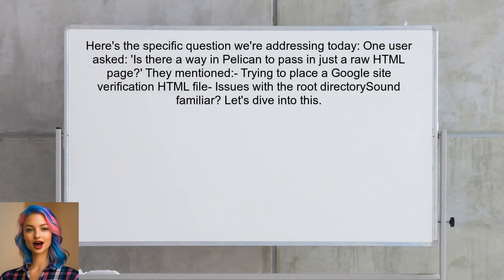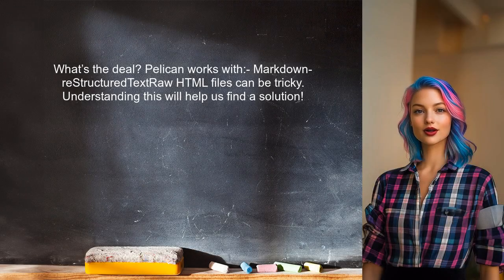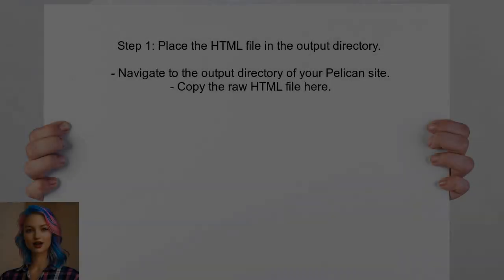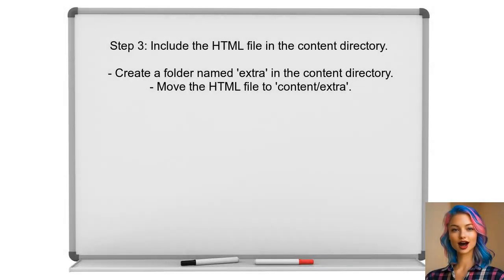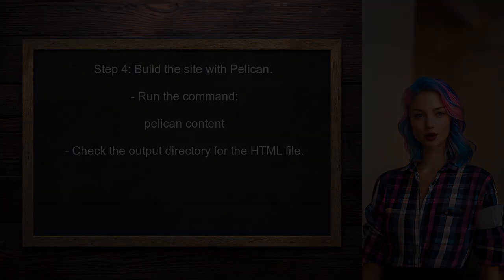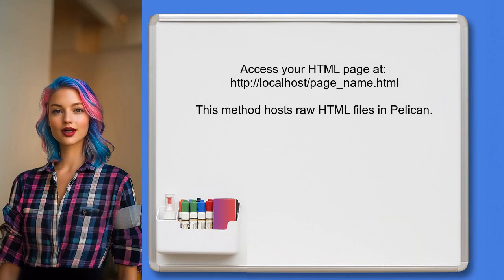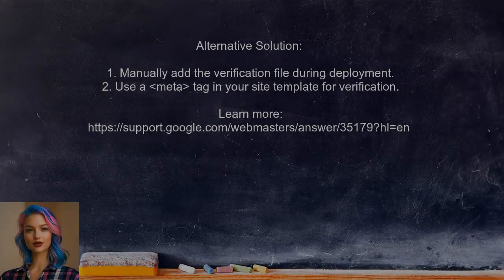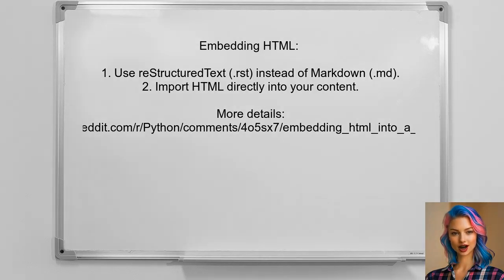How to Host Raw HTML Pages in a Pelican Static Website: A Step-by-Step Guide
In this video, we’ll explore the process of hosting raw HTML pages within a Pelican static website. Whether you're looking to enhance your site with custom content or integrate standalone HTML files, this step-by-step guide will walk you through the necessary steps to seamlessly incorporate HTML into your Pelican project. Join us as we simplify the technical aspects and empower you to take full control of your static website!

Related to: howtohostrawhtmlpages, pelicanstaticwebsite, step-by-stepguide,